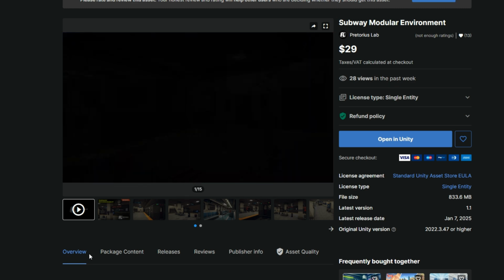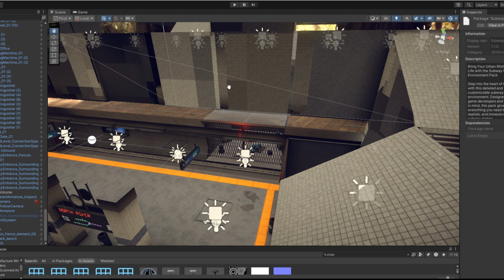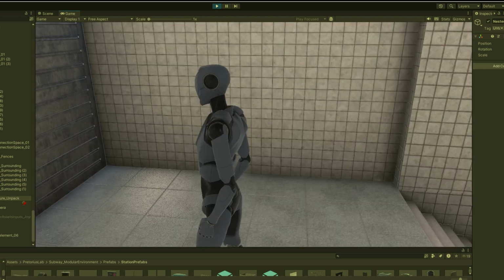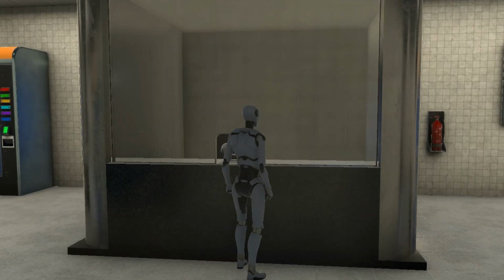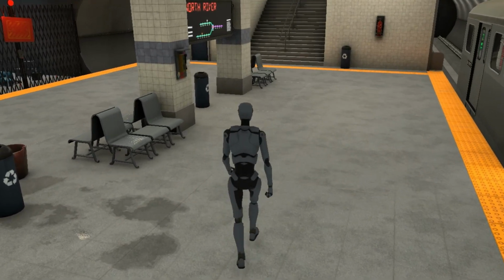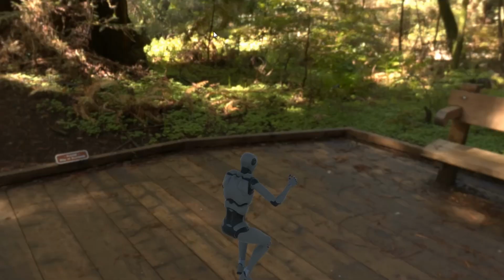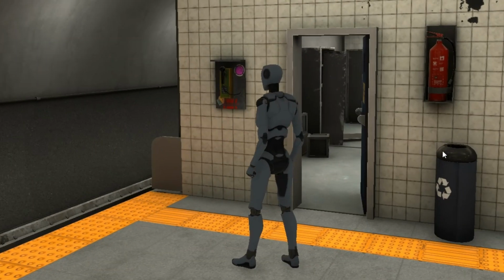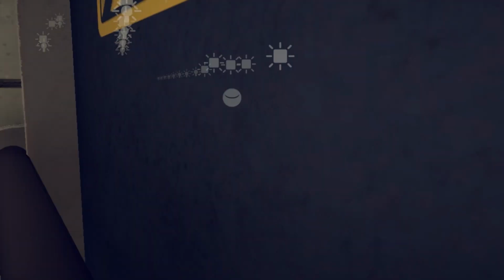Unity Subway Demo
Unity Subway Demo Create immersive subway scenes with this modular pack! Includes detailed assets, optimized for Unity, with pre-configured lighting and flexible layouts for games, VR, or cinematic projects.